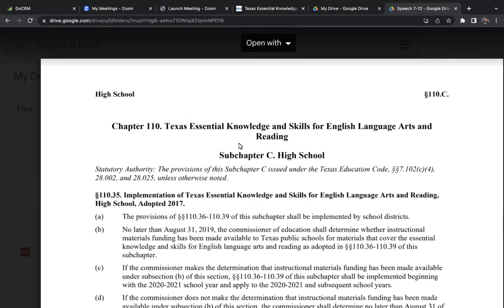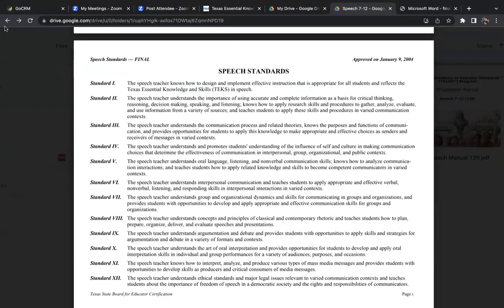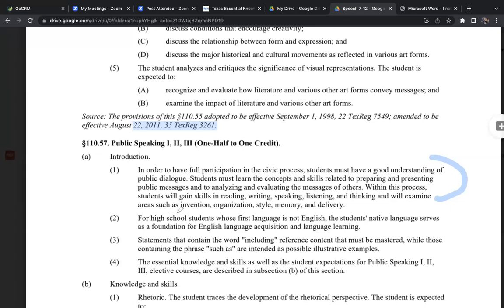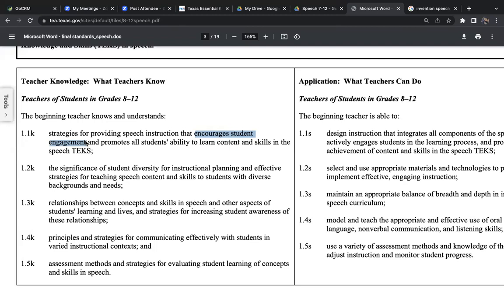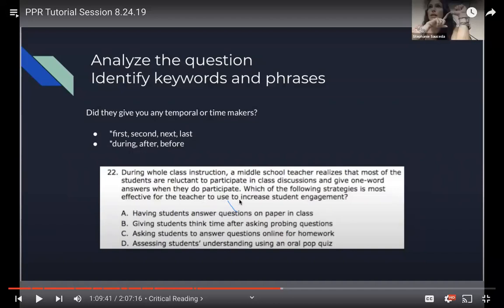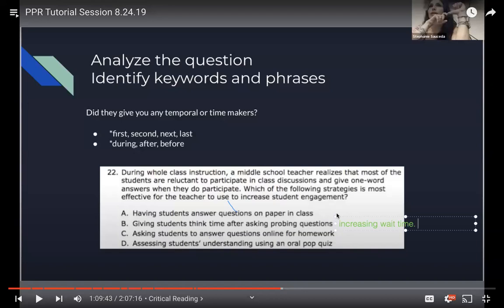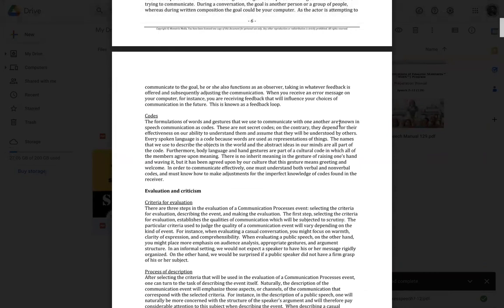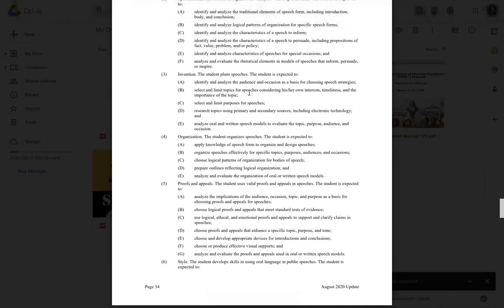TEXES Speech 7-12 Study Session Jan. 5, 2023